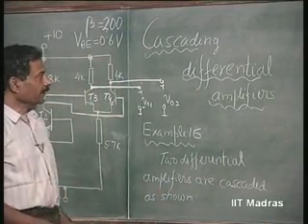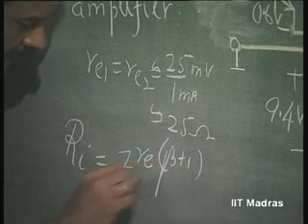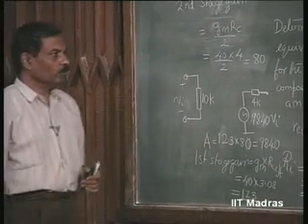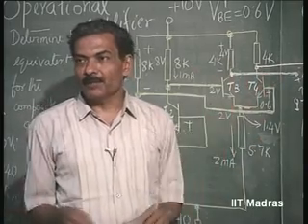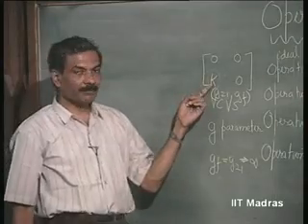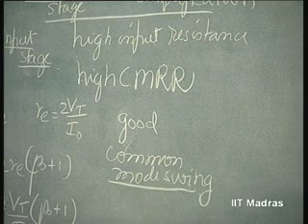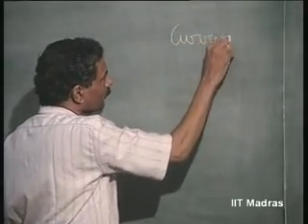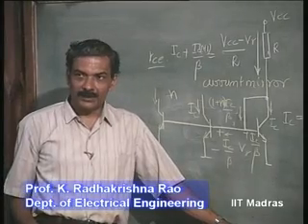Lecture - 35 Cascading Differential Amplifiers